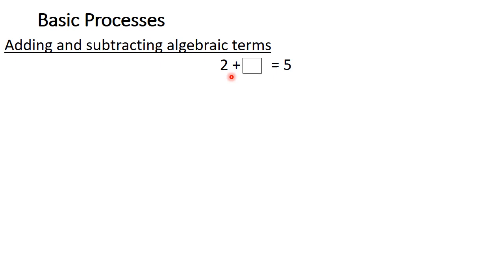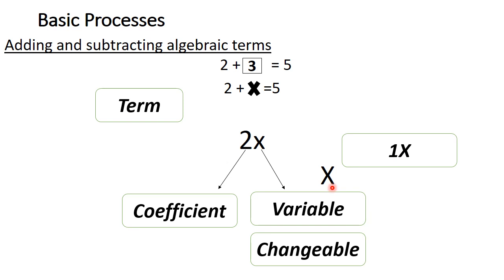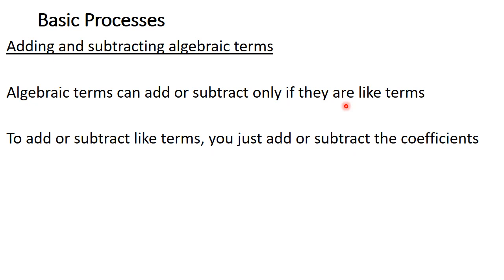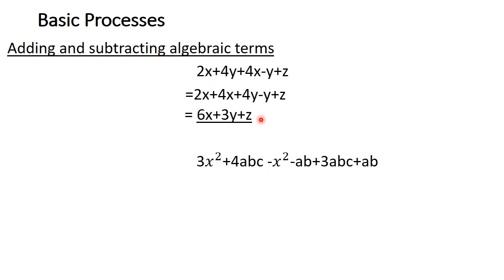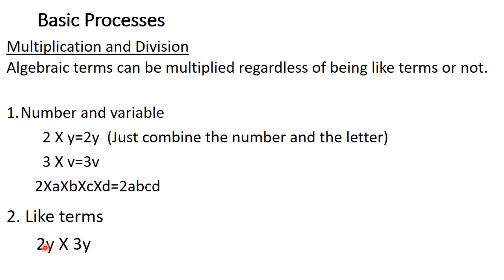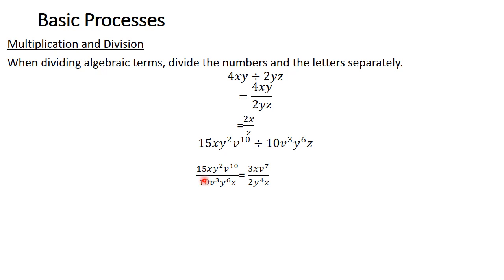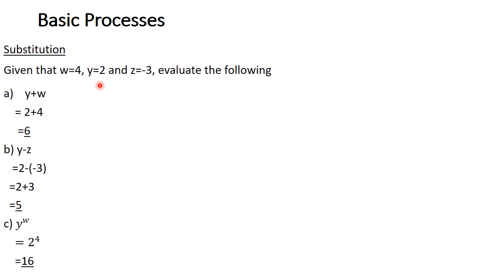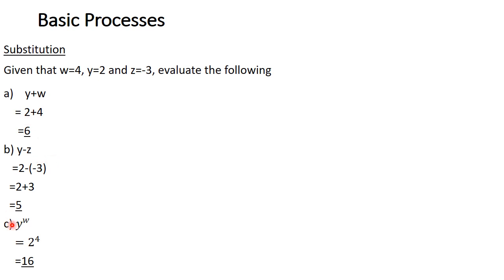8. MAT21: Basic Processes of Algebra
Basic Processes of Algebra